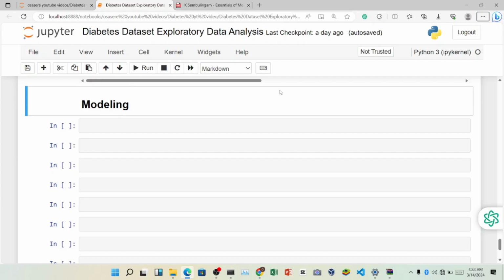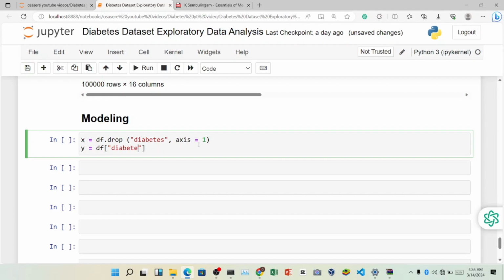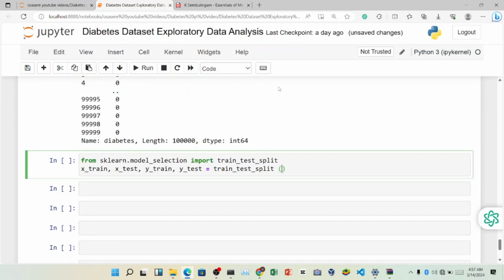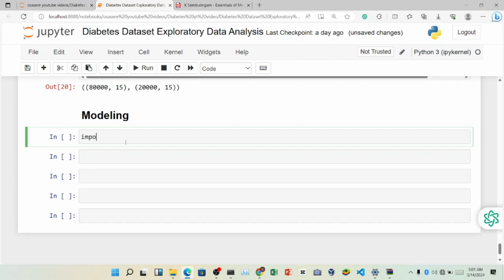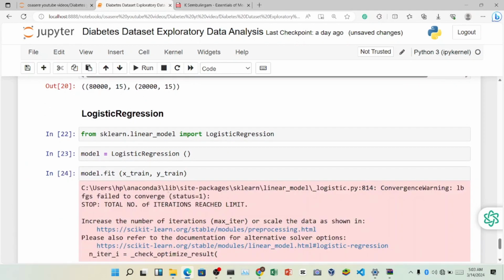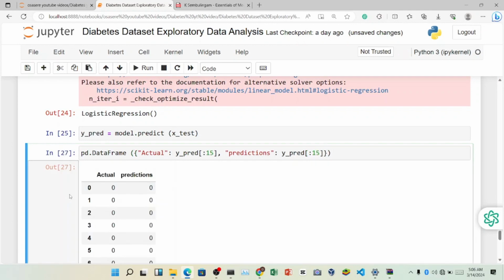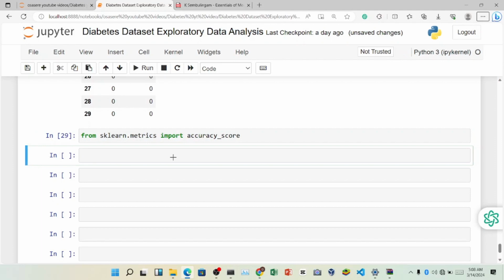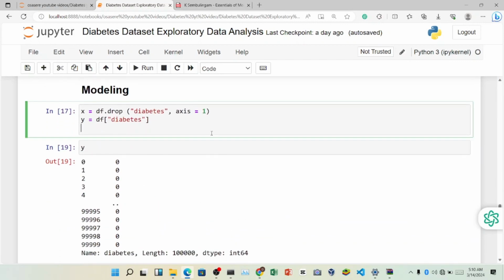Diabetes Prediction Using Machine Learning In Python || Data Science Project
In this video, we delve into the fascinating realm of healthcare and technology by presenting a cutting-edge project on "Diabetes Prediction Using Machine Learning."

Diabetes, a chronic metabolic disorder affecting millions worldwide, demands early detection and management for effective treatment. Leveraging the power of machine learning algorithms, our project aims to develop a predictive model capable of identifying individuals at risk of diabetes based on a range of pertinent health parameters.

In this video, we walk you through the entire process, starting from data collection and preprocessing to model development and evaluation. We explain the significance of features such as blood glucose levels, body mass index (BMI), age, and other relevant factors in predicting diabetes risk.